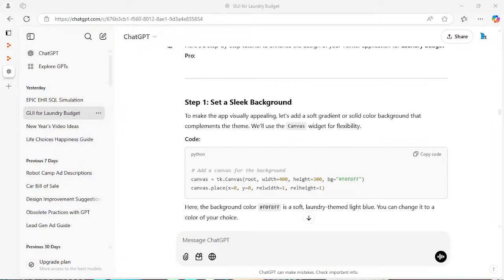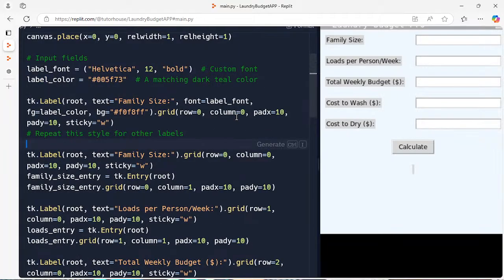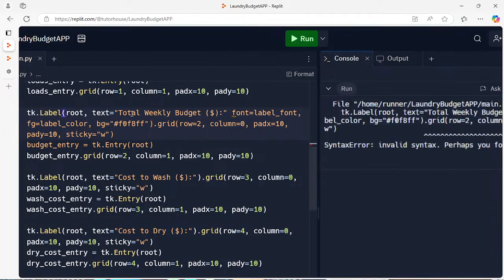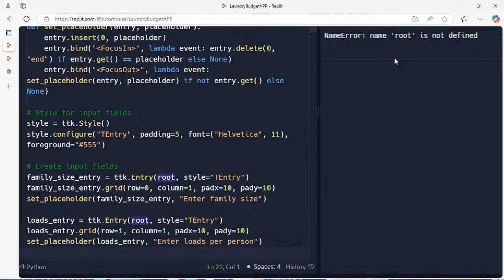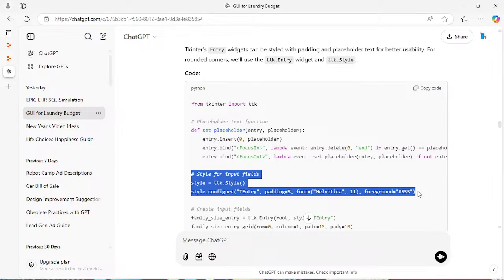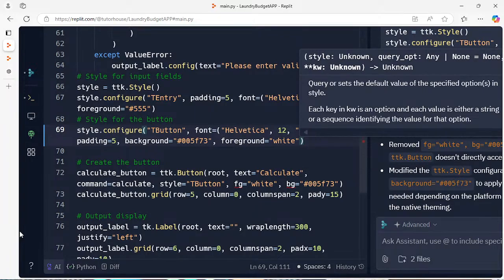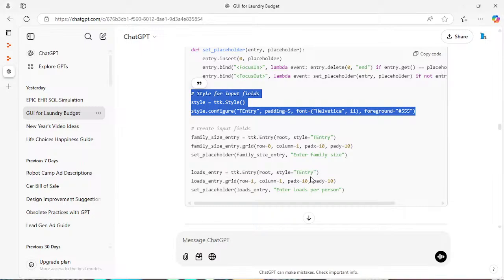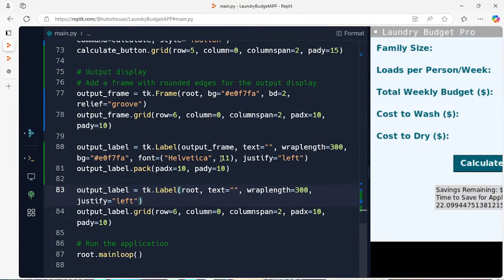Generative AI Tutorial | Learn How to Code with This OpenAI Tool ChatGPT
Today we will continue coding with AI. We started the Laundry Budget Pro App from a math question to a graphical user interface. All too often students of programming or Computer Science have difficulty transitioning into a critical thinker and seeing the connection from problem statement to a logical solution. Let's see what we can gather from replit .com and chatGPT.